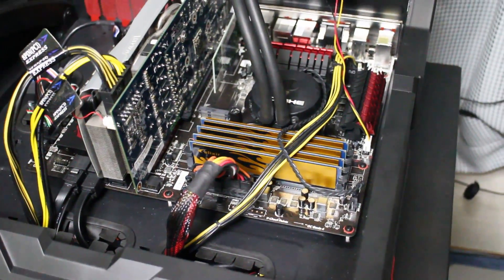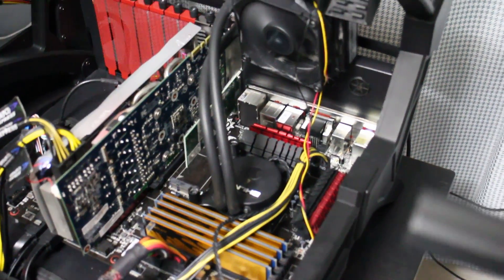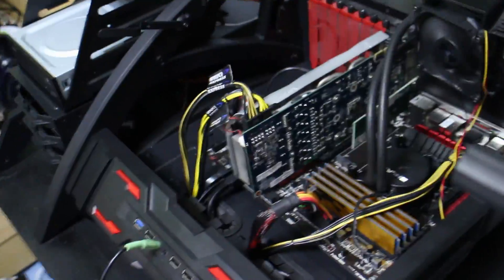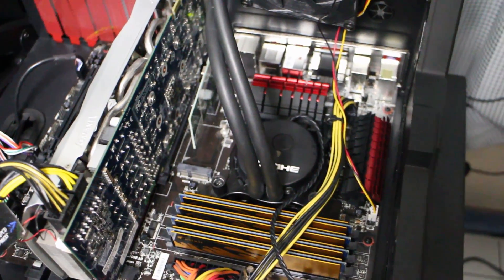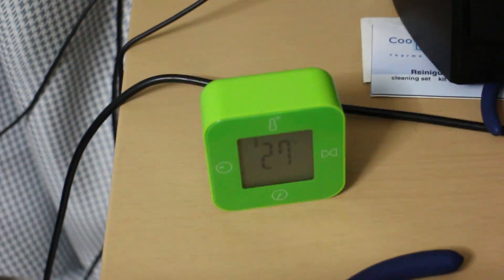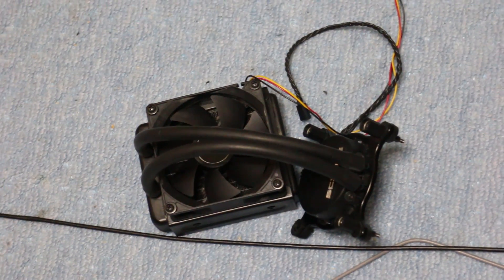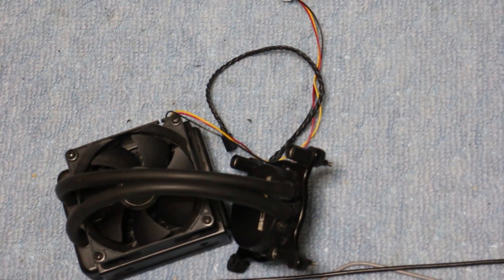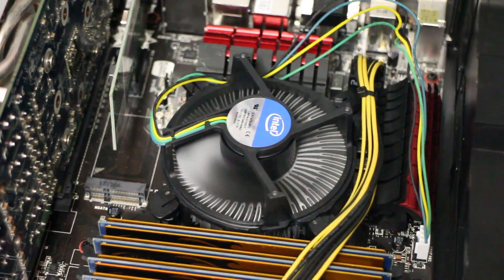How To Spot a Dead CPU Water Cooler (My Asetek Water Pump Failed)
My CPU Water cooler's pump died, and my god is it dangerous if these water pumps cut out.  This piece of shit was only 14 months old when it carked it... This thing is supposed to be rated at 100,000 hours mean time before failure, but it feels like this was only around 2,000 hours before it shat itself.

Anyway the basic tell tales signs are that things will get HOT, so (especially your radiator and CPU temps), so if you have a water cooler and your computer shuts down unexpectedly then try check the temps and see how hot your radiator is, if it is extremely hot and the clocks aren't even that high (as was the case here), then you most likely have a dead water cooler. I also tried replugging the fan pins and repowering it but it doesn't work, dead.

The Intel Stock HSF will be going on back for now. I will probably be testing it in the next few days lol to answer a few questions of how hard can the Intel Stock HSF go? Also this might answer the questions of "what happens when my cpu water cooler dies?" Or "how to tell if your cpu water cooler is dying?"